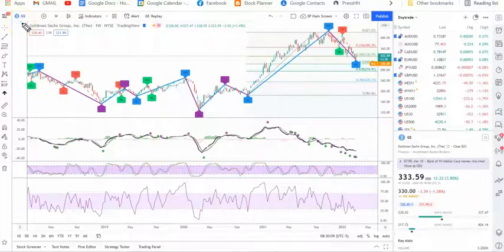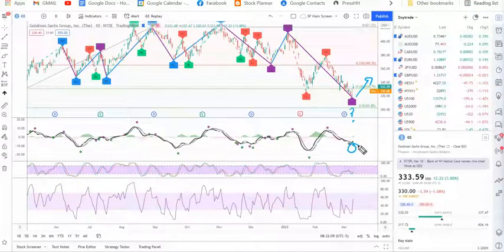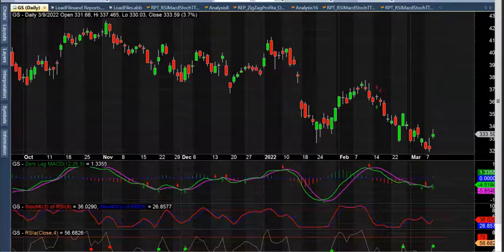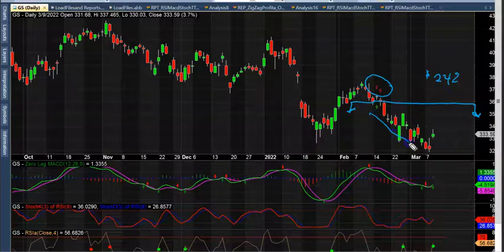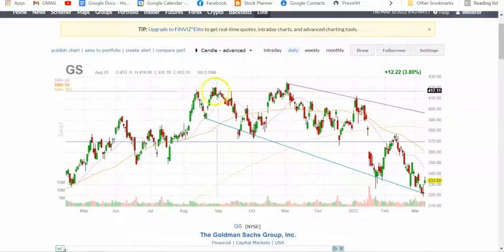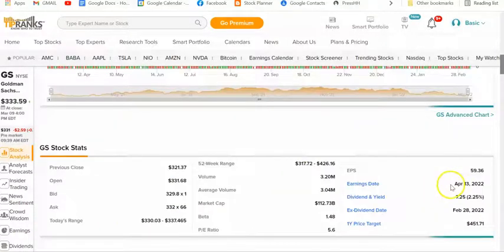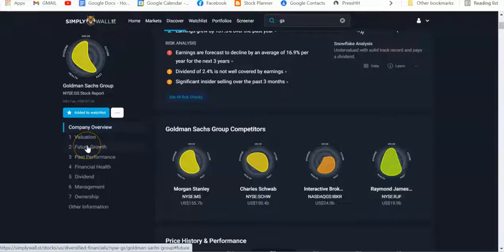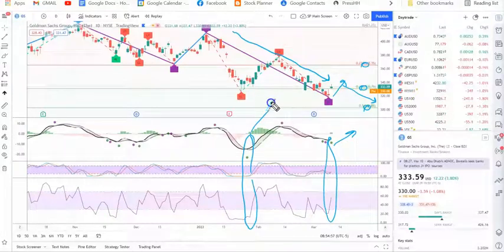Swing Trading Goldman Sachs $GS Future Does not look Bright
Swing Trading Goldman Sachs $GS Future Does not look Bright.  The pandemic, the China  housing crisis, world supply shortages, world energy crisis, long term inflation and the risk of recession are plaquing our country and the world.